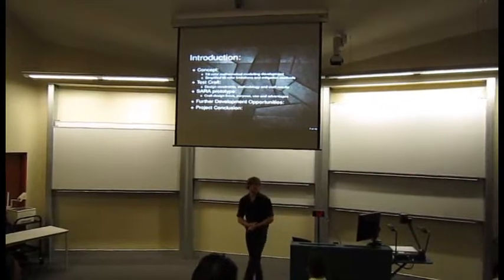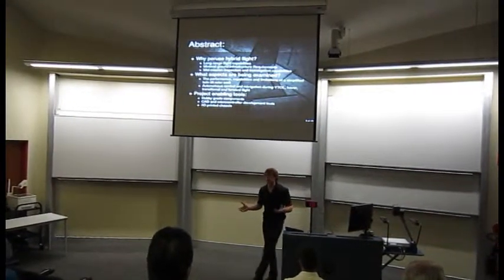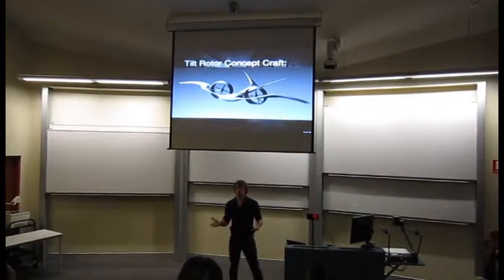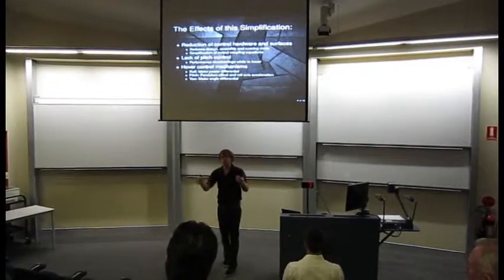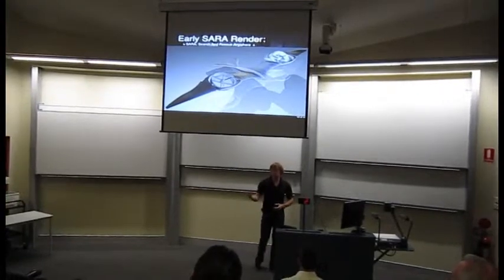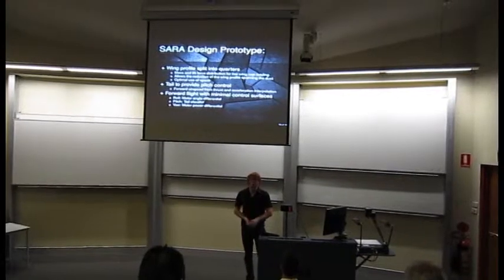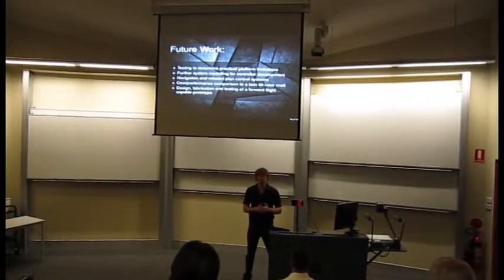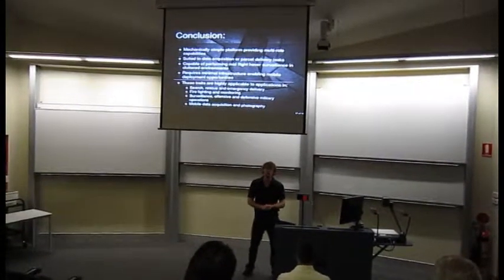Flight Control and Stabilisation of an Autonomous VTOL Craft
Flight Control and Stabilisation of an Autonomous VTOL Tile-rotor Craft with Hover, Transitional and Forward Flight Capabilities
by C. Hickling
ECTE458 November 2014
School of Electrical, Computer and Telecommunications Engineering (SECTE) at the University of Wollongong (UOW)